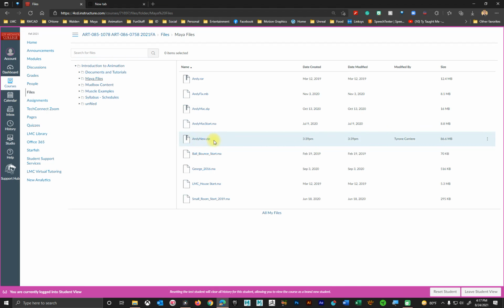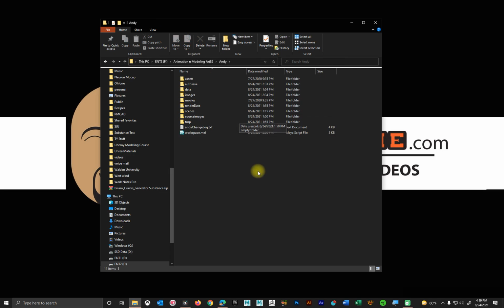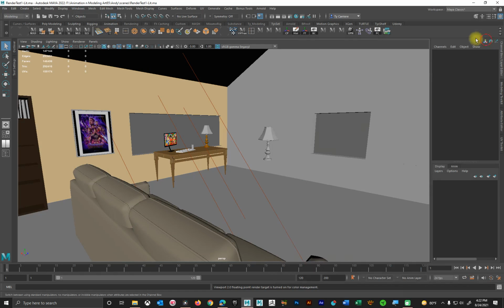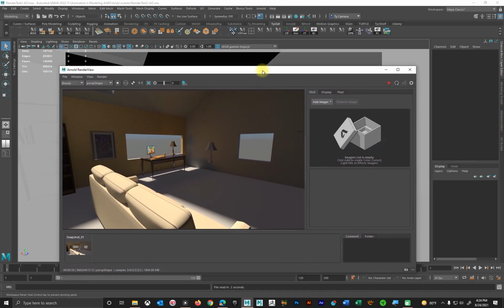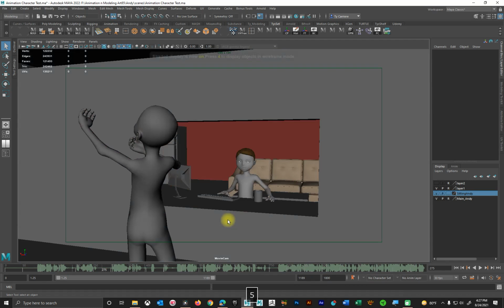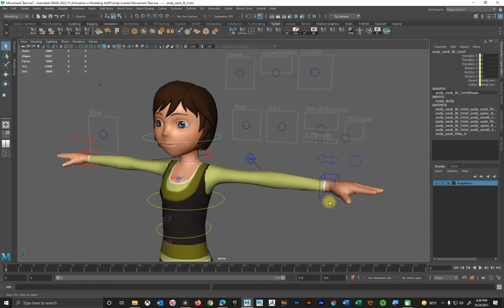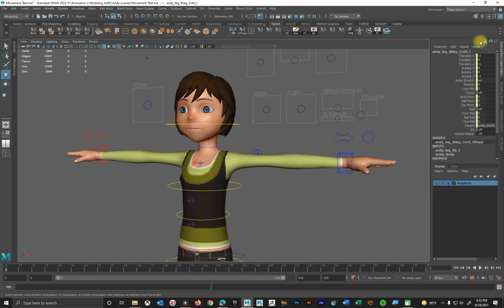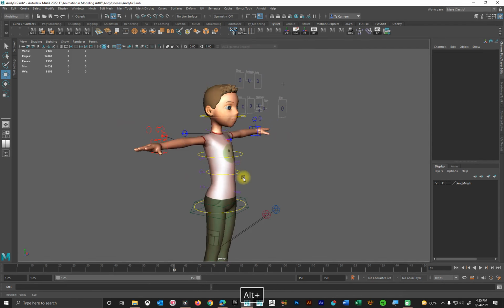Computer Testing For Maya Animation 1